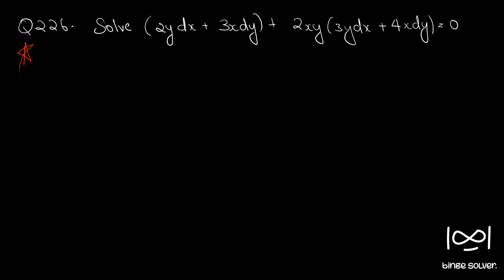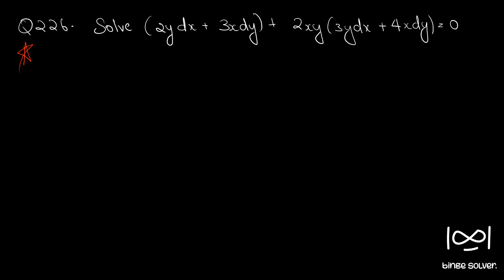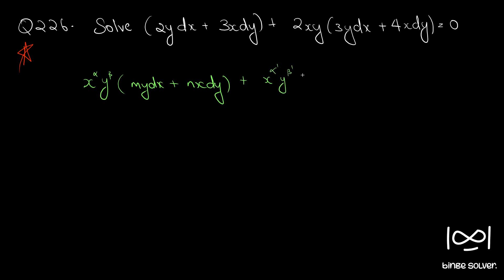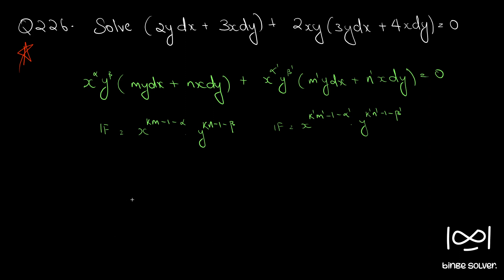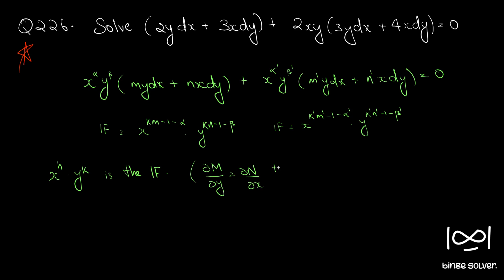Q226 Solve (2ydx + 3xdy) + 2xy (3ydx + 4xdy) = 0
Integrating Factor
 Rule VI : Differential equation is of x^αy^β(mydx+nxdy)=0 form; Integrating Factor(IF) = x^(km-1-α)y^(kn-1-β)